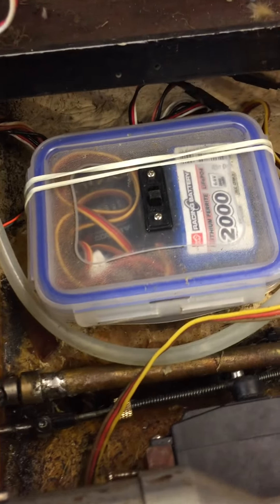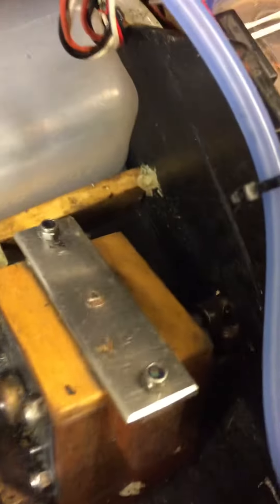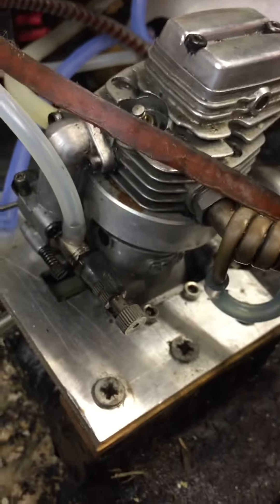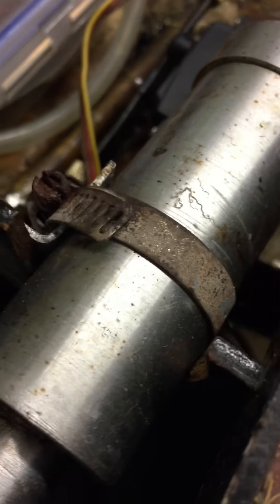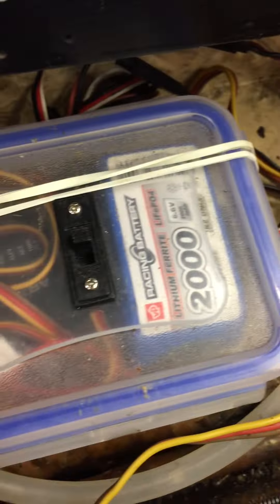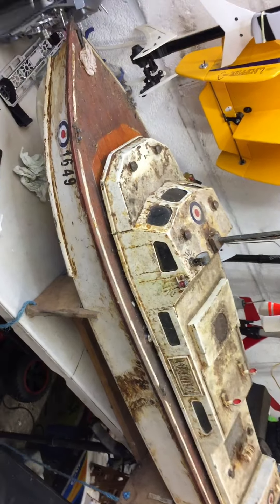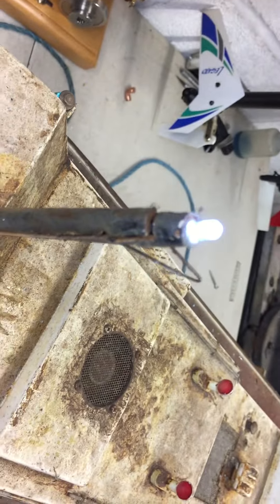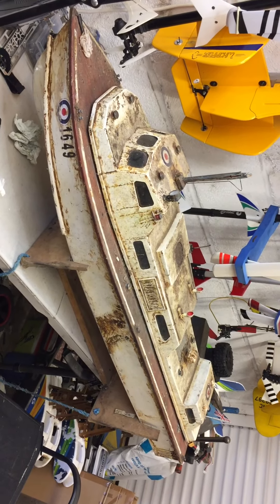Dug out of my shed after 4 years sitting Idle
Built this years ago but we lost our lake, was a complicated build with can edging an aircraft engine to water cooled with home made gearbox clutch and water pump, lights ect, decided to save it from the shed of doom.